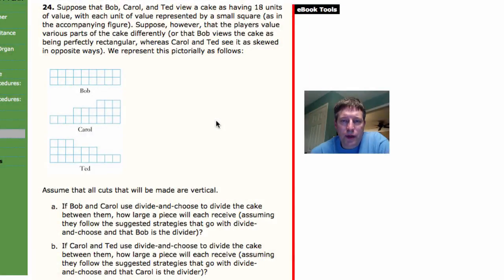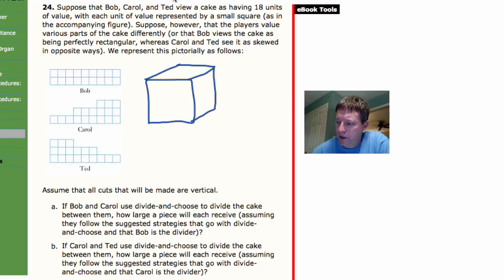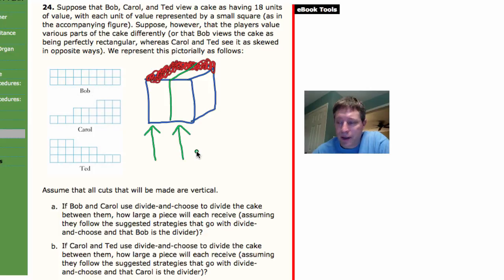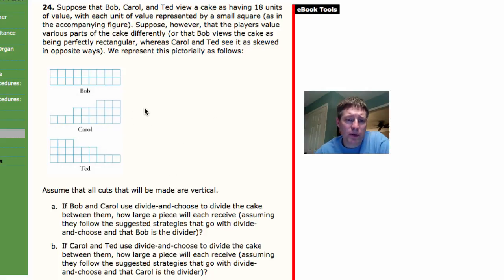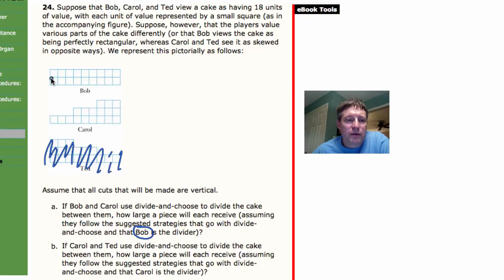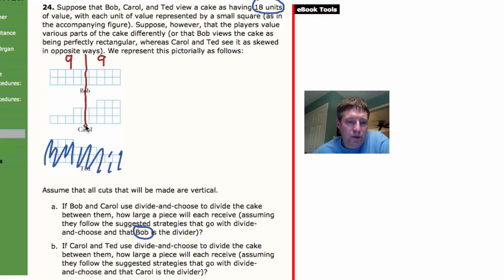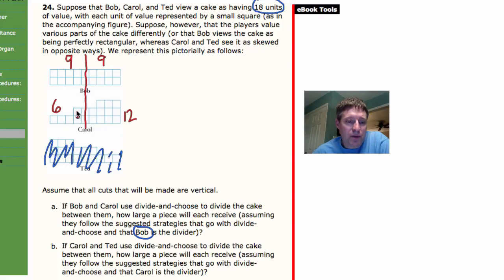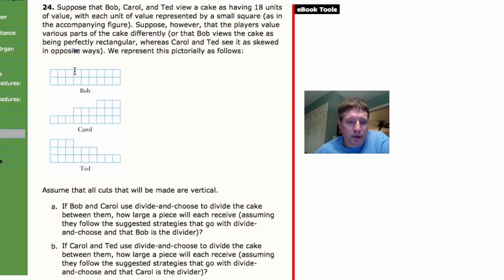Divide and Choose Method (using grids)